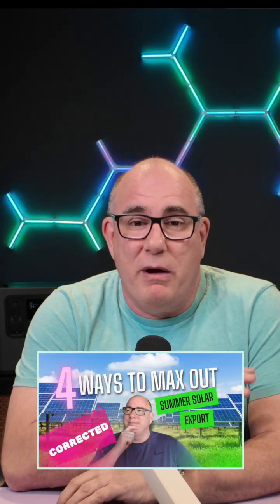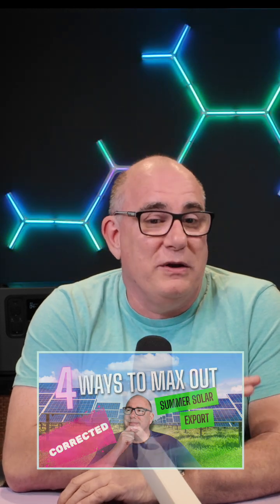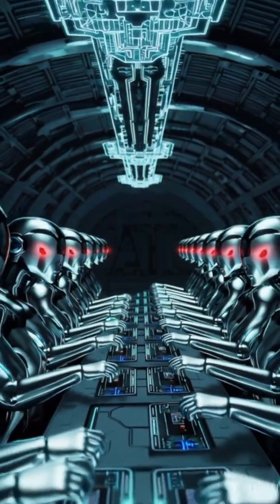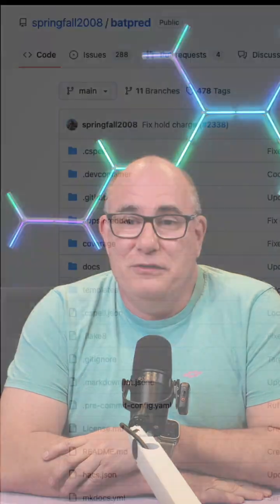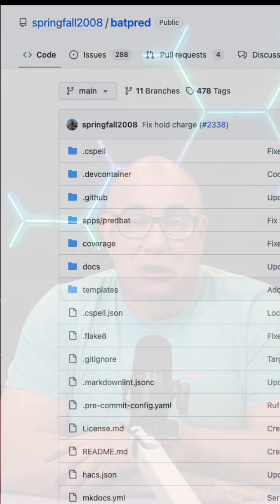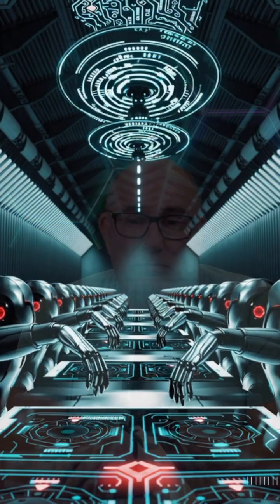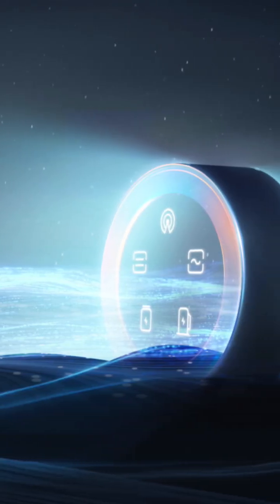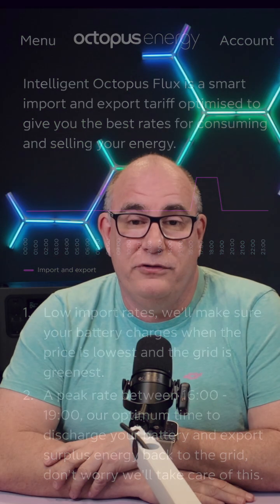AI Control of Home Batteries Smarter Energy Management Explained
Wondering how AI can help manage your home battery system more efficiently?
In this video, we break down real-world strategies and reveal how smart automation can maximize your energy savings.